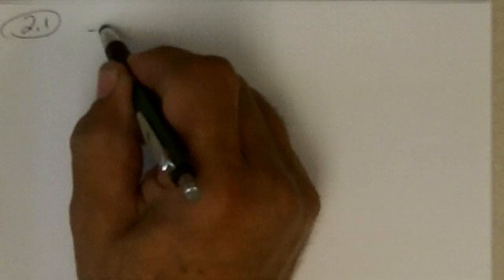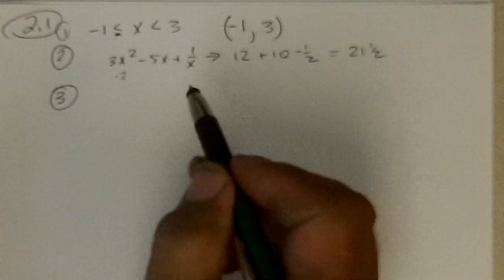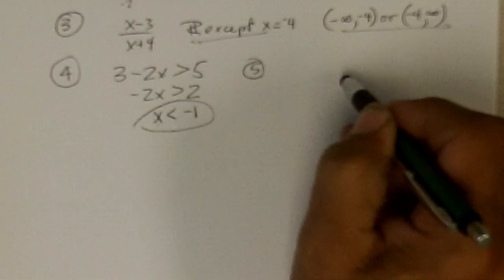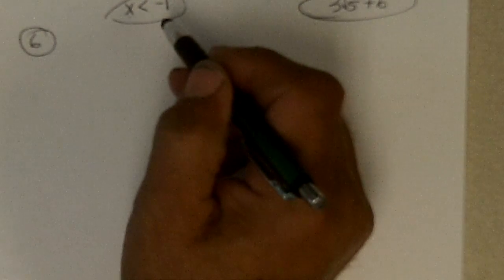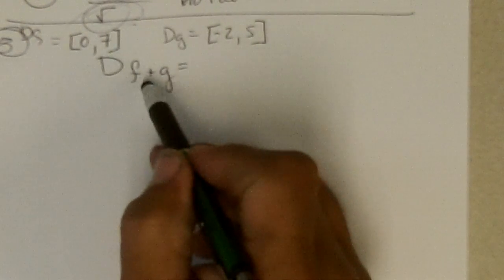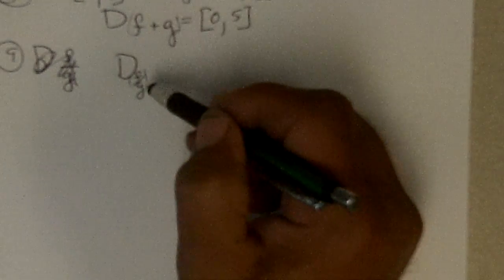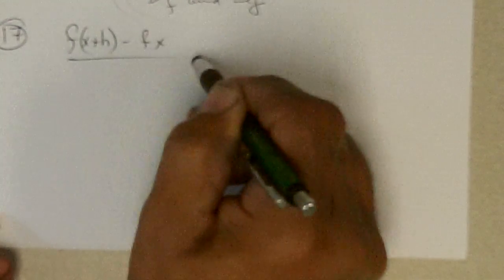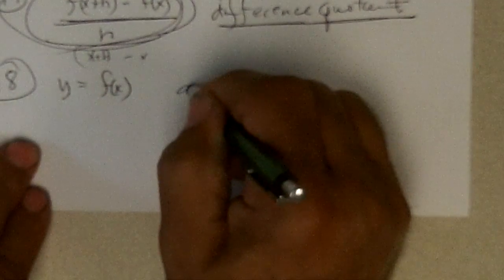153 Sect 2 1 Pbs 1 thru 9 17 18